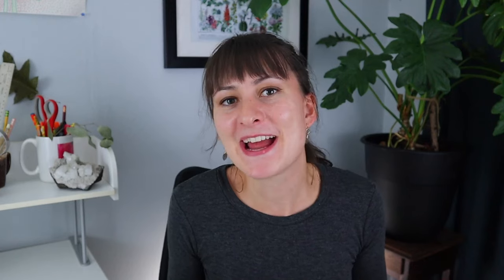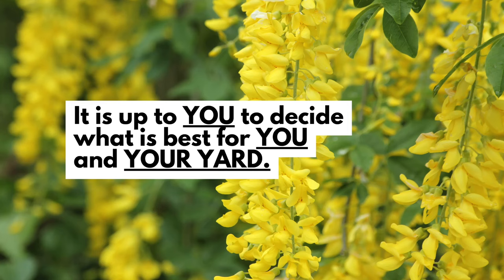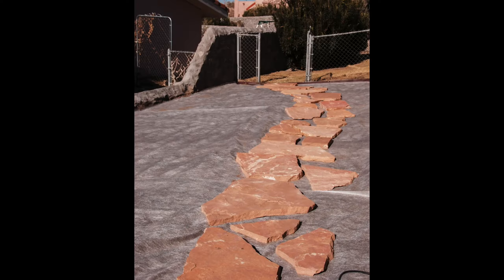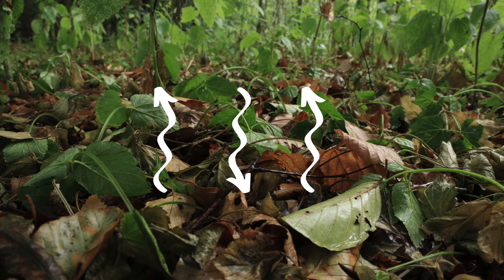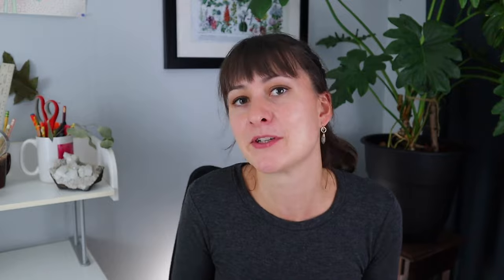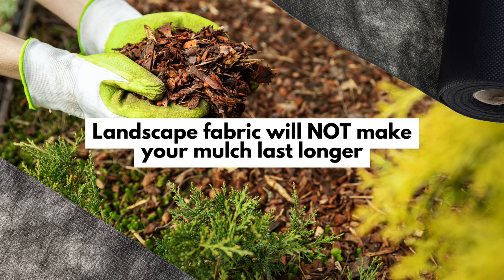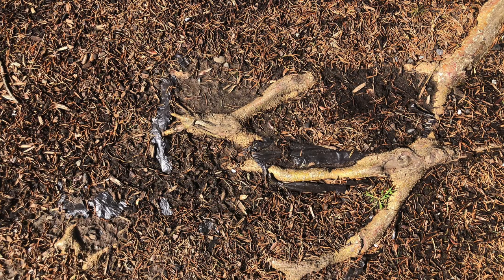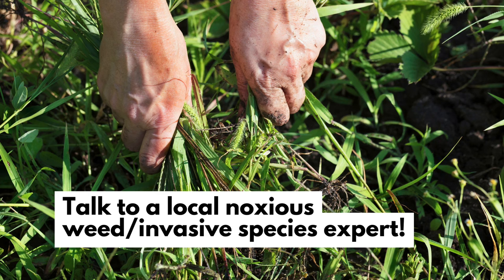When is it okay to use landscape fabric? 🪴 In gardens under mulch? Under rocks or gravel?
When is it okay to use landscape fabric (aka weed barrier, or weed block)? Is it really all that bad? What if I want a low-maintenance landscape? What about landscape fabric under rocks or gravel mulches?

Learn when landscape fabric is helpful and when it actually INCREASES maintenance in your landscape, and the best mulching practices for different situations.

This is the fourth video in a series about MULCH. 🌱 You can watch THE WHOLE MULCH PLAYLIST, here!

Here are some ways you can get involved and learn more!

🪴 FREE MINI COURSE: How to choose the perfect plant (and put it in the right place)

I HAVE EXCITING NEWS!
🪴 Design-Your-Own Landscape Layout ONLINE COURSE
...is now OPEN for enrollment!
For do-it-yourselfers who want to create their own landscape design, but just need a little extra guidance.I’ll walk you through the design process, step by step, so you can create a practical, hand-drawn "layout plan"(a landscape design plan that shows the layout of the finished design).

🪴 Follow my NEWSLETTER, here, for free gardening resources and updates on new courses

Here are some related videos that you may find helpful:

(How much mulch do you need? What about mulch maintenance? Does mulch really bind up nitrogen?)

And if you’re new here, hello! Welcome to Garden Project Academy, where I offer online courses and resources to help you with your garden project! My name is Eve Hanlin, I’m a certified horticulturist and landscape designer from the Pacific Northwest corner of the USA.

Tag me in your projects @gardenprojectacademy. I would love to see what you’re working on!